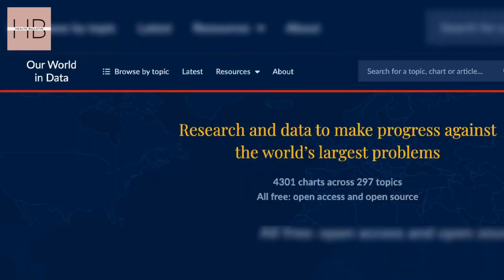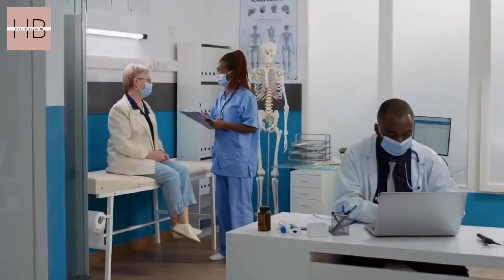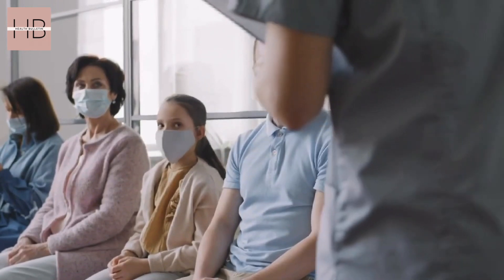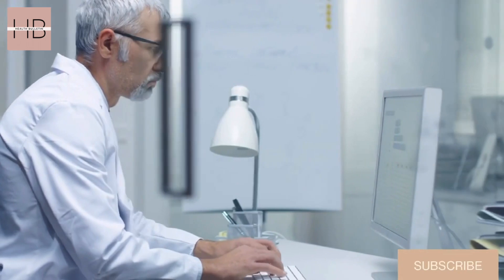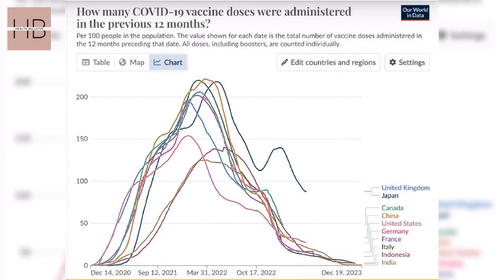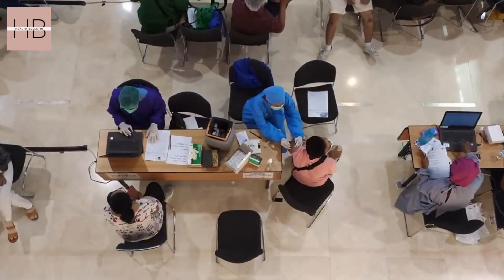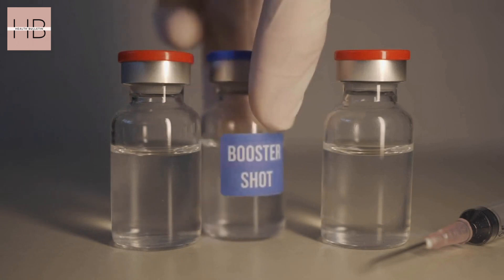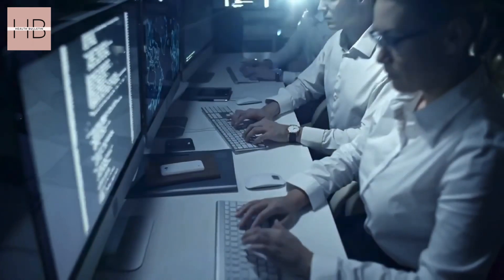COVID Vaccine Mortality Data OUT | This will change EVERYTHING, A Game-Changing Perspective!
Hello Everyone, In this video, we bring you groundbreaking insights about COVID vaccine mortality data amongs vaccinated and in unvaccinated individuals .Prepare to have your perspective shifted with our latest deep dive into COVID-19 mortality statistics of United States, England, Switzerland, and Chile from 'Our World in Data' . In this eye-opening video, we analyze the stark differences in death rates between vaccinated and unvaccinated individuals. The data we unpack could change EVERYTHING you thought you knew about the pandemic's trajectory and the critical role of vaccines. Join us as we sift through the most recent findings, and understand the compelling impact vaccines have on the fight against COVID-19. If you're seeking clarity on how vaccinations are shaping our battle against this global health crisis, you won't want to miss this.

Your support fuels our passion for creating informative and valuable medical content. Each subscription and like boosts our efforts and commitment to make a positive impact in the world of healthcare .Remember, by subscribing, liking, and sharing, you're not just a viewer; you're a crucial part of our journey to deliver impactful and life-saving medical content.

Thanks,
Team HealthBulletin11.